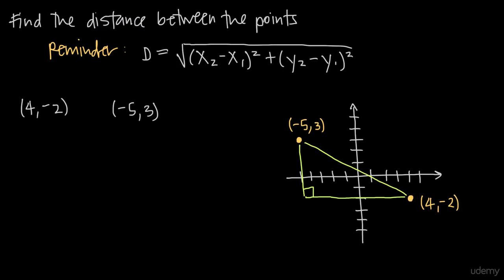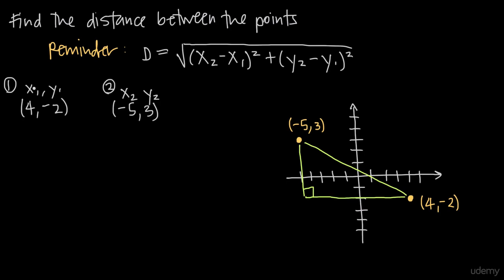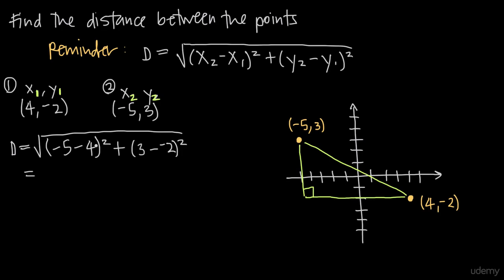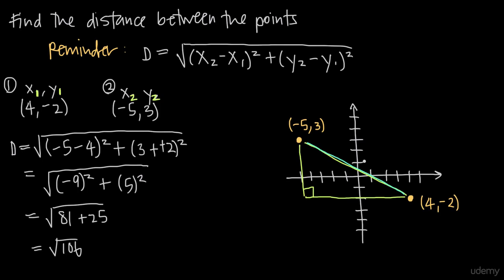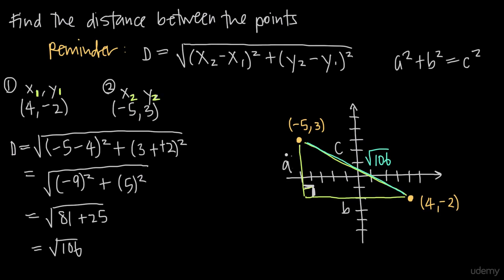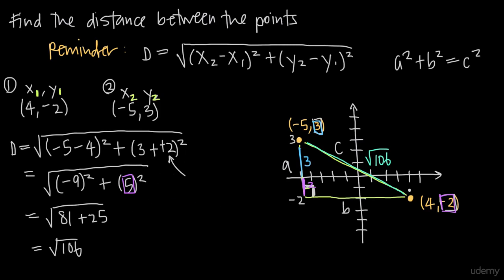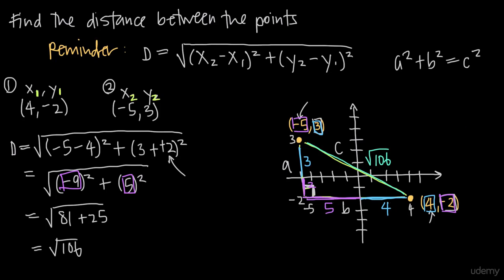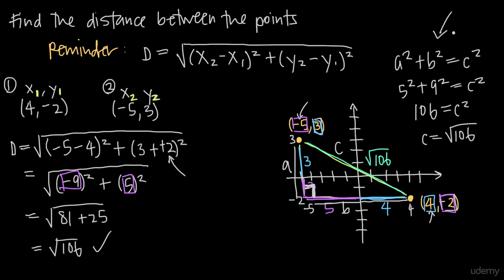16 Distance between two points